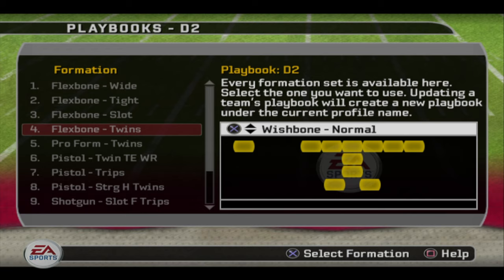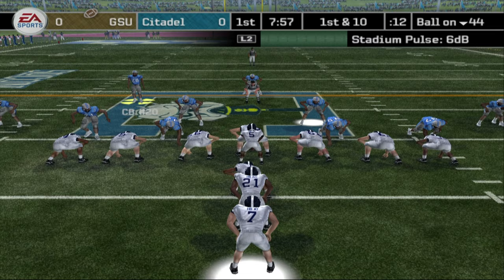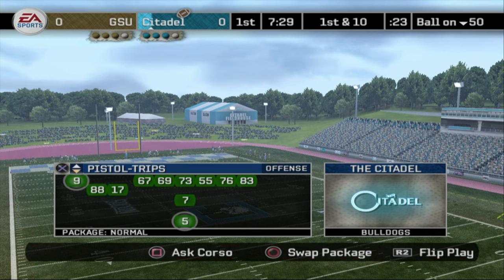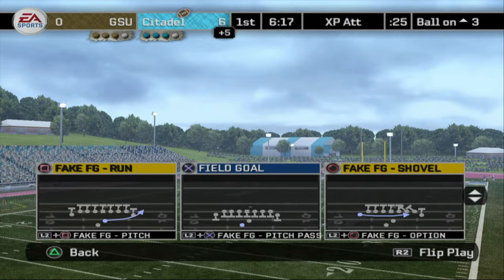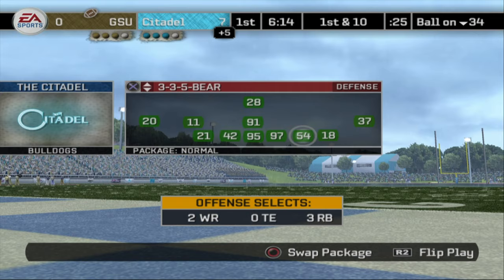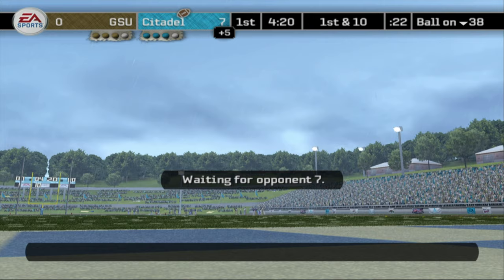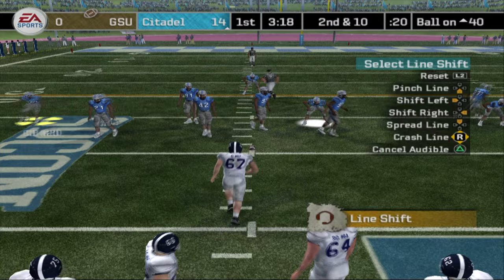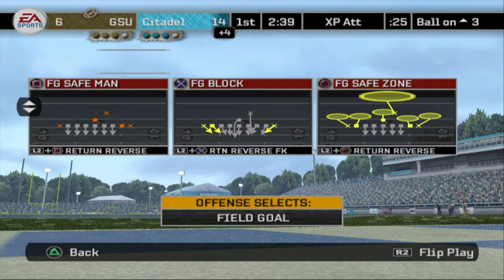NCAA Football 07 - The Citadel FCS Dynasty 2021 - S1G2 vs Georgia Southern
Home opener for The Citadel as we take on SEC East rival, Georgia Southern. See the first video for the setup of this dynasty

Recorded in 4K through PCXS2.

Timestamps:
02:41 - Kickoff
21:45 - 2nd Quarter
35:58 - Halftime
54:41 - 4th Quarter
1:06:38 - End of Game

Season 1 Schedule:
1. Prairie View A&M (SEC)
2. Georgia Southern (SEC)
3. Vanderbilt (FCS)
4. Florida Atlantic
5. Alabama St (SEC)
6. Appalachian State (SEC)
7. BYE
8. Wofford (SEC)
9. Chattanooga (SEC)
10. Elon (SEC)
11. Western Carolina (SEC)
12. Mid Tenn State
13. Hofstra
14. BYE